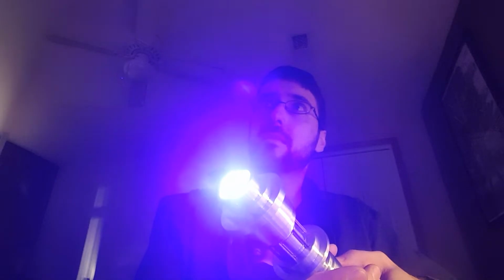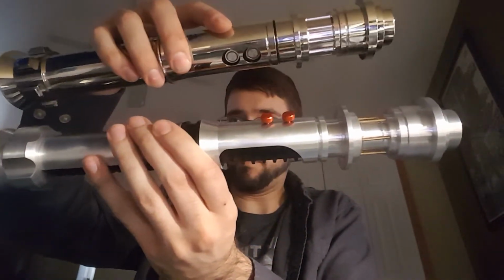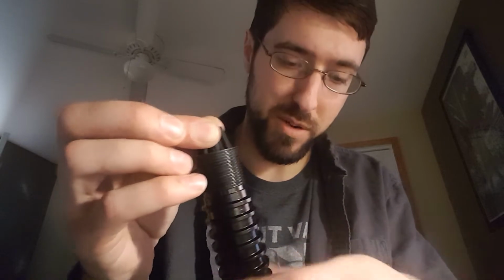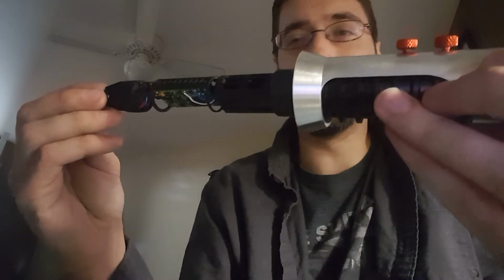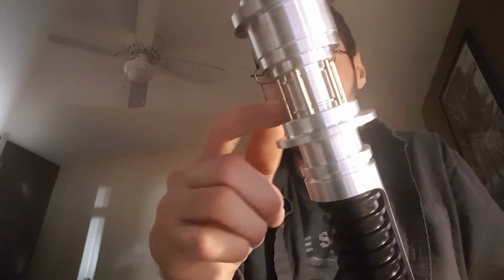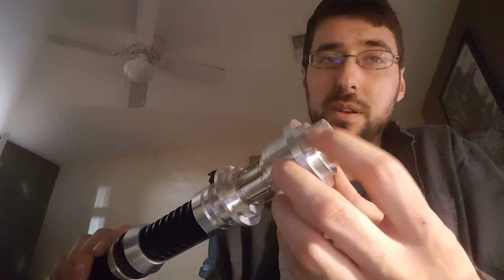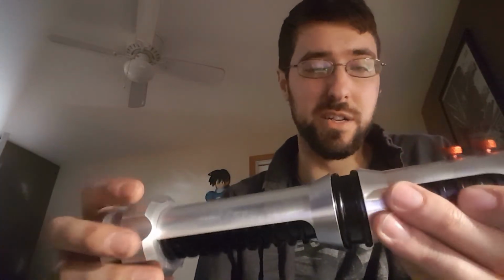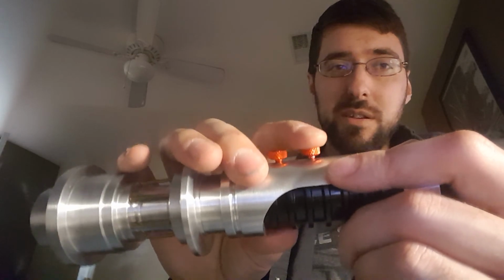Force Relics Katarn Prizm install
Goth 3 designs chassis
RBBW led